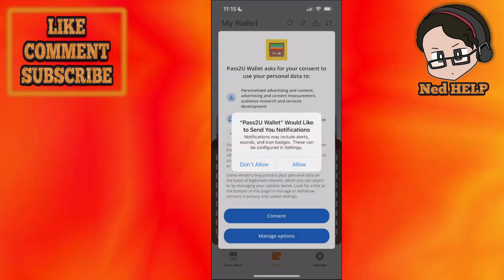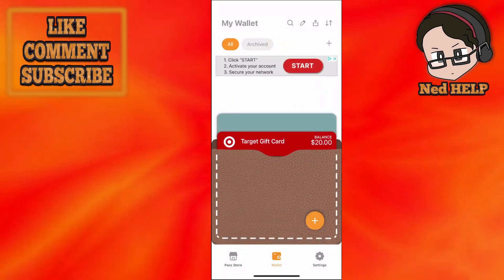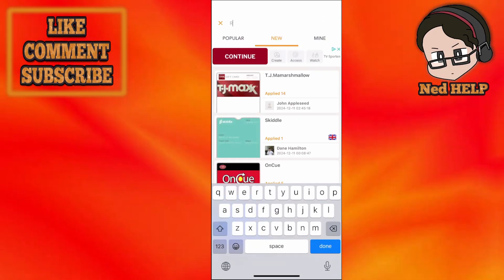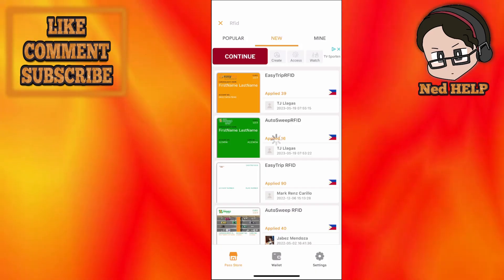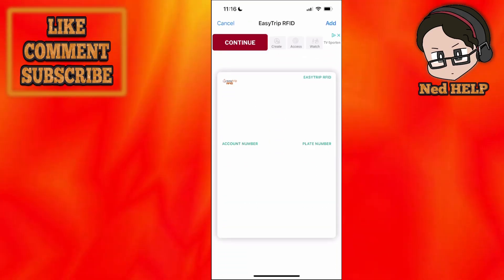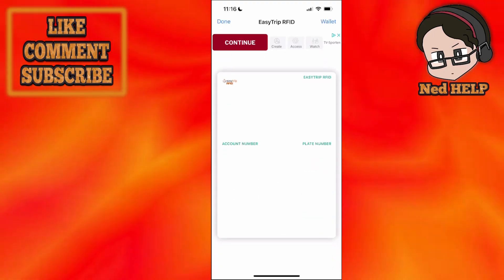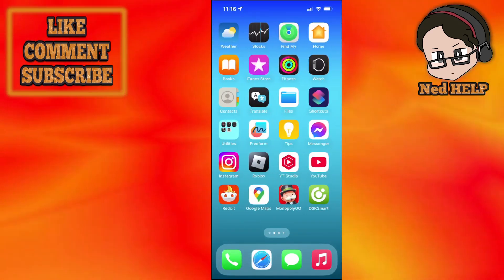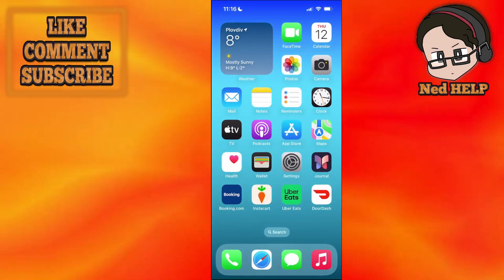How To Add RFID Card To Apple Wallet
In this video I show you how to add RFID Card to Apple Wallet. If you want to learn how to use an RFID card on your Apple Wallet then this is the tutorial for you.